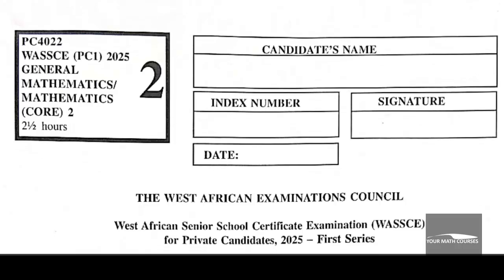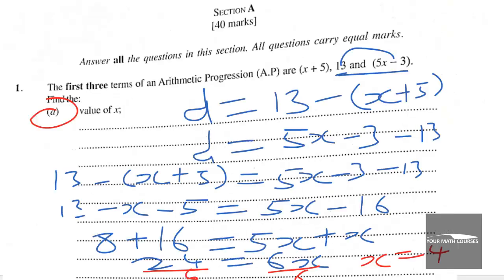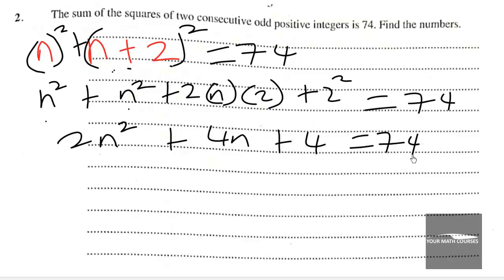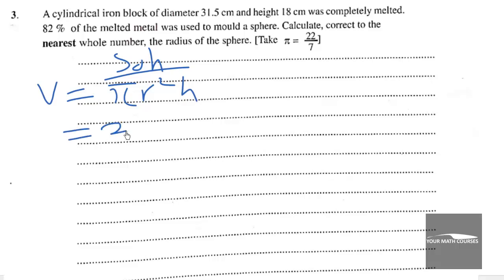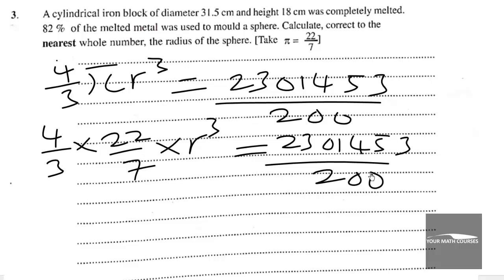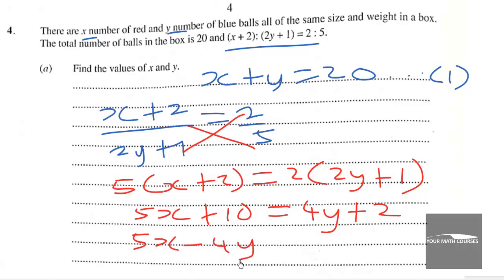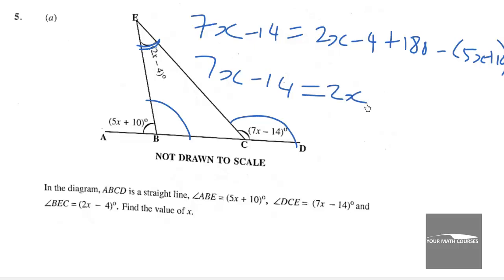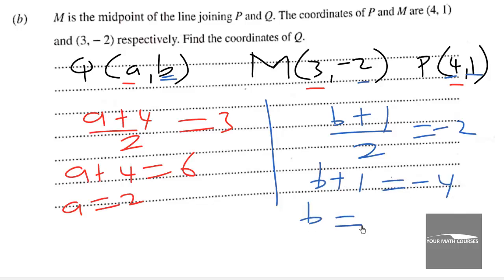WASSCE 2025 PC February Core Mathematics Paper 2 Compulsory Questions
Arithmetic Progression
Plane Geometry I
Probability
Quadratic Equation